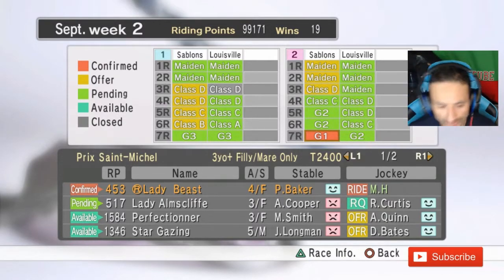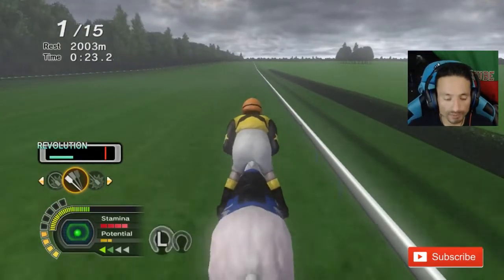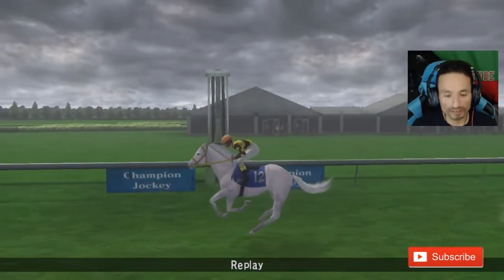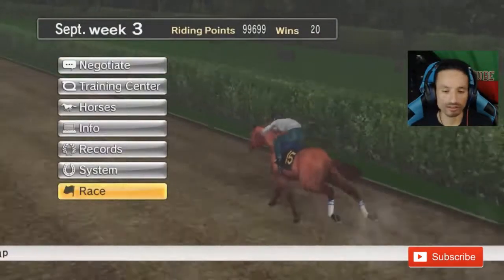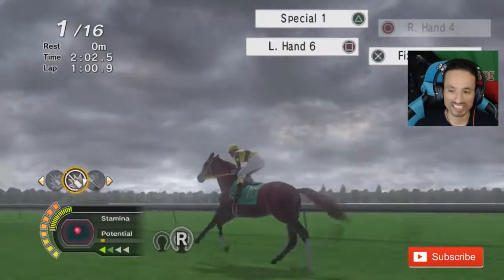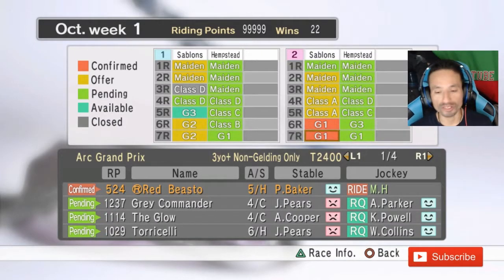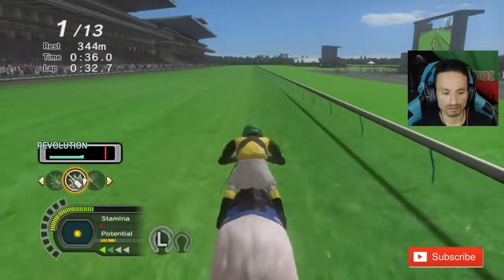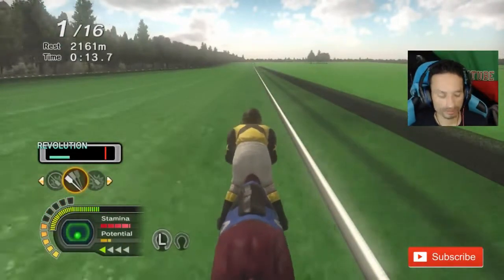Best Horses in Champion Jockey G1 Jockey & Gallop Racer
FRIEND REQUEST✅
🎮PlayStation
Mister_Hyphy
🎮Xbox
HyphyRyker
FOLLOW ME✅
► I use ElGato HD60 PRO for my PS4 & Xbox One
► I use ElGato HD60 for my PS3 & PS2
► I use Logitech HD Pro Webcam C920 as Webcam
► I use the Blue Snowball USB Microphone (Electric Blue) for MIC
► I use OBS(Open Broadcast Software) to stream

~Hyphy~